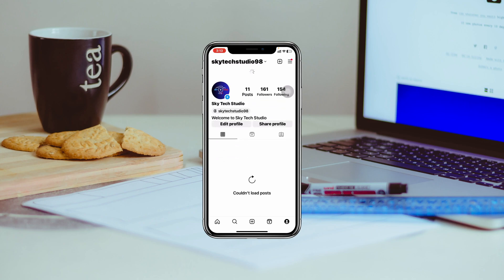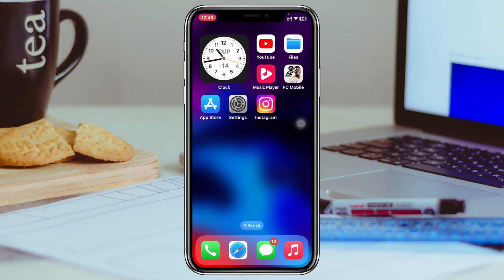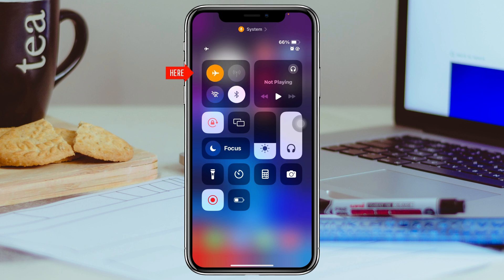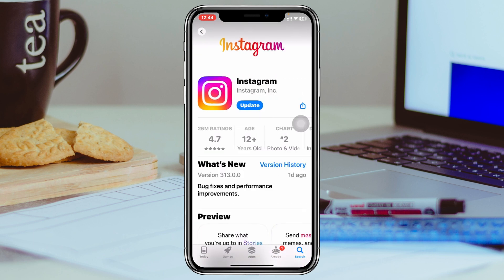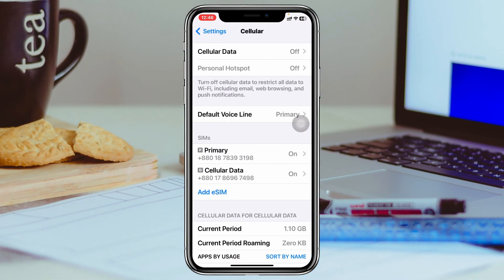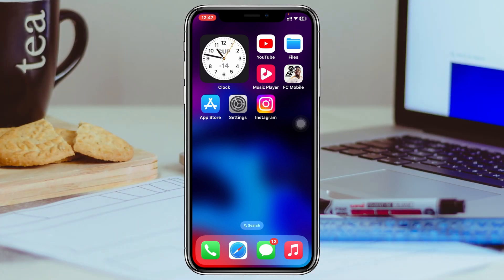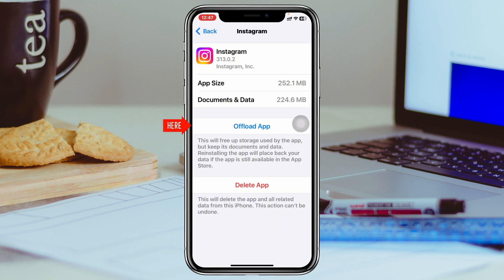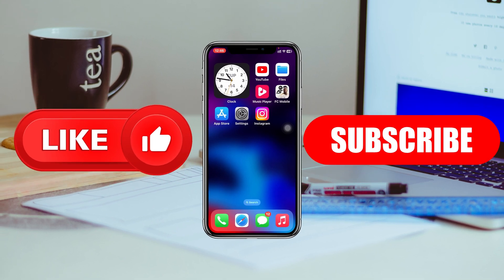How To Fix Instagram No Internet Connection on iPhone | Instagram No Network Connection Problem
Instagram on Internet Connection Problem
Instagram on internet connection error
Instagram no network connection problem iPhone

Are you facing Instagram no internet connection problem on your phone? If you are getting Instagram on internet connection error on your iPhone then follow these step-by-step guides to fix Instagram network problem.
Many Instagram users are saying Why does my Instagram say I have no internet connection?

00:01- Video Starting
00:15- Solution 1: Check and fix the internet
00:42- Solution 2: Update Instagram app
01:00- Solution 3: Enable Instagram over cellular data
01:30- Solution 4: Offload the Instagram app
02:05- Solution ending